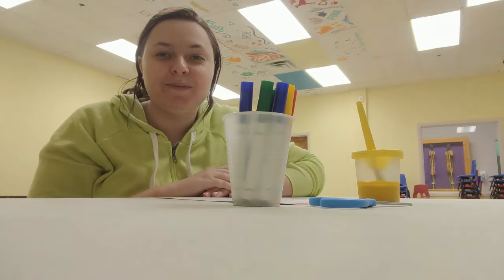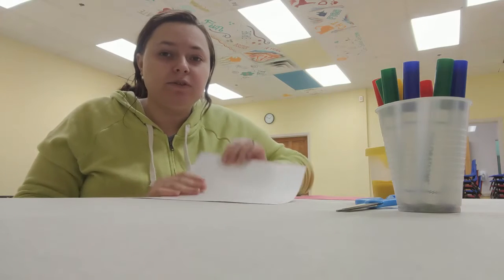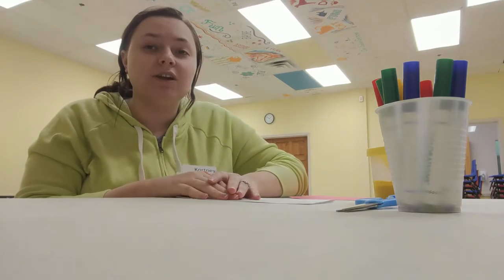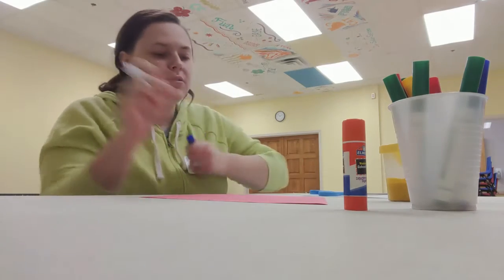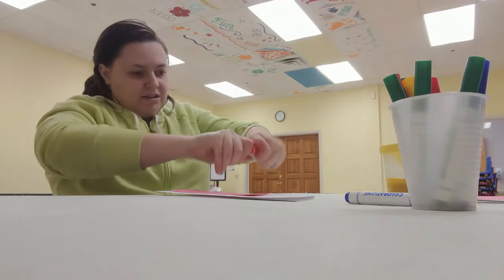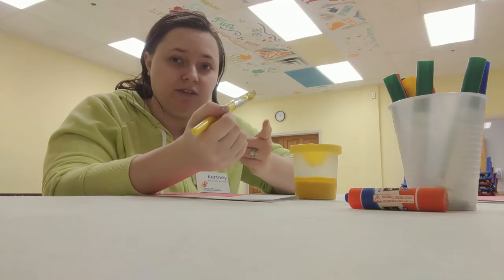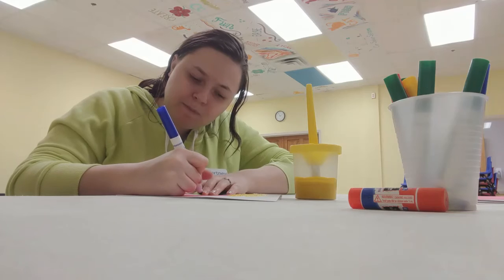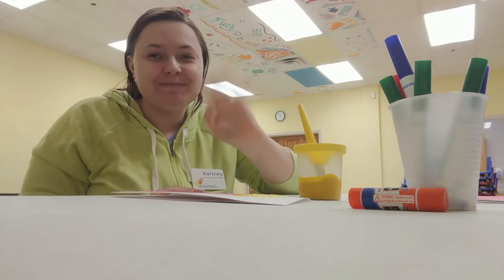Friday Fun: Fathers Day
Create a popcorn themed father's day card!